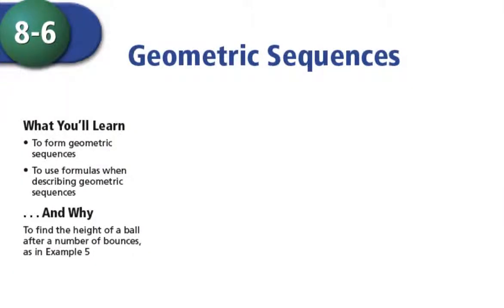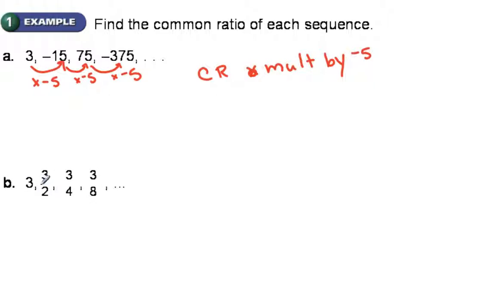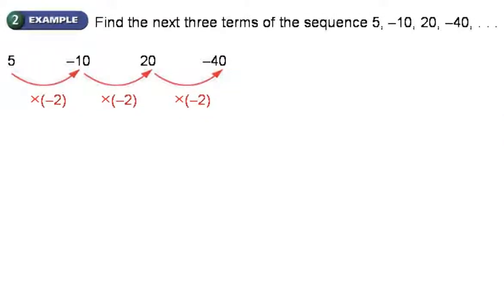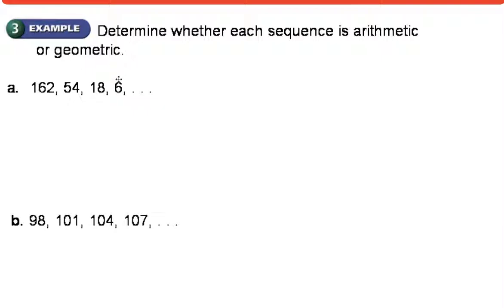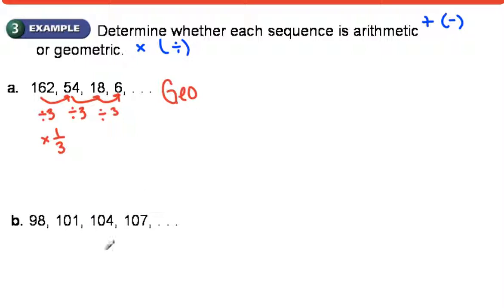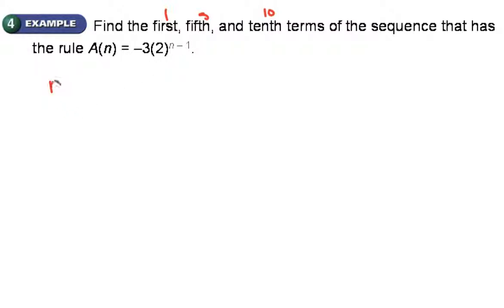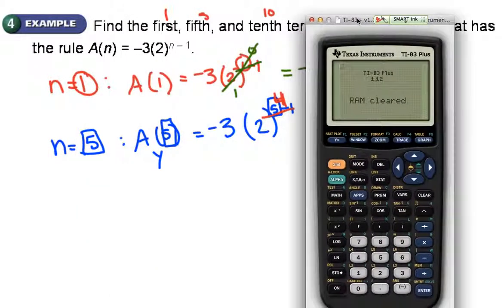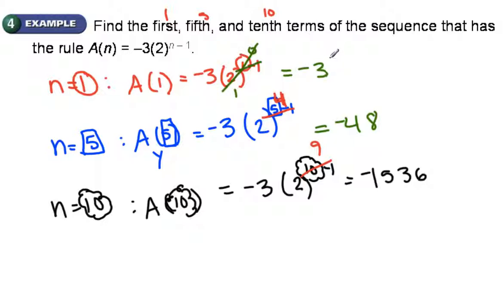Alg 1 8.6 Geometric Sequence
Examples finding common ratio, next terms in sequence, determining if a sequence is geometric or arithmetic